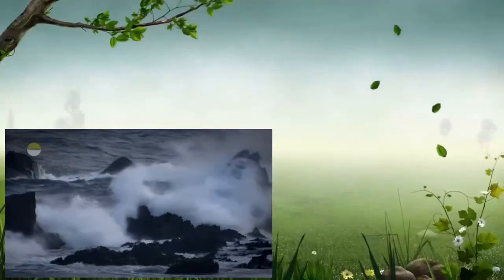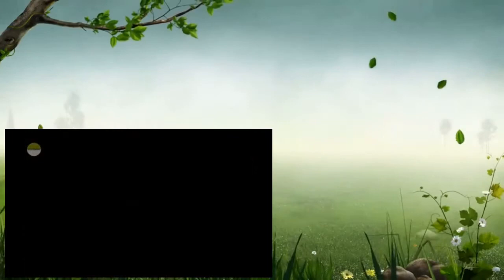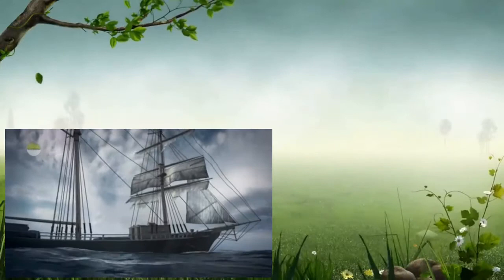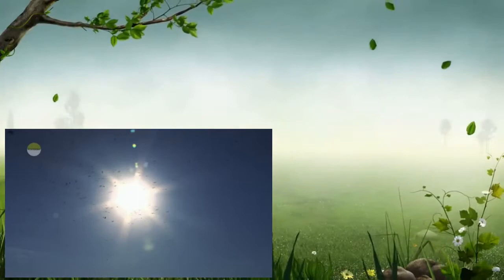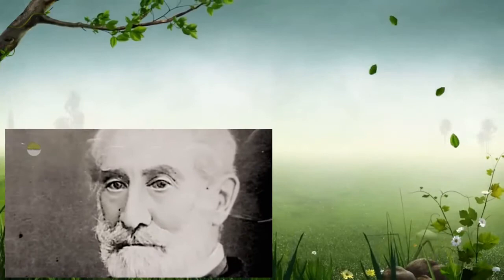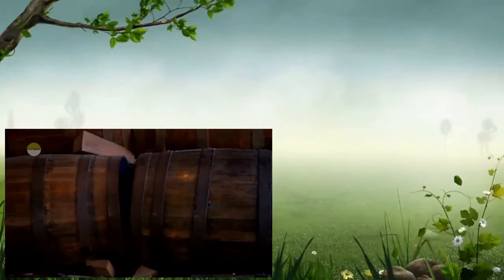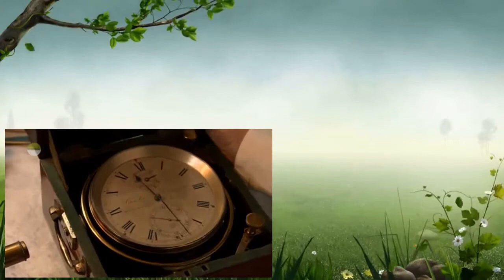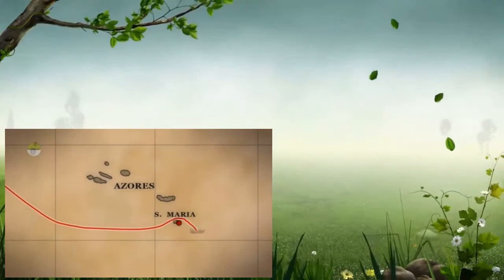The True Story of the y Celeste Documentary HD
What happened to this ship still sailing without captain or crew? From: THE TRUE STORY OF THE MARY CELESTE

bbc documentary, documentary, science, discovery chanel, space,animal, natural, wildlife,UFO,Lion,mega factory, national geographic,Ghost, Alien, UFO documentary, Alien Documentary, natural.